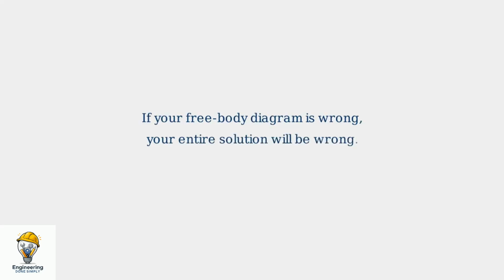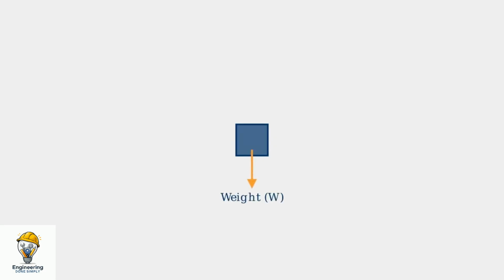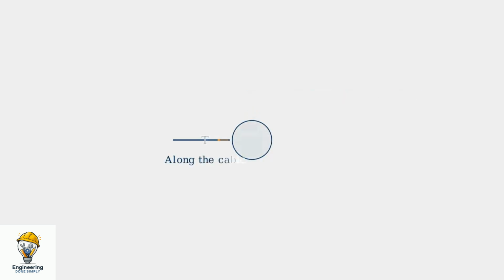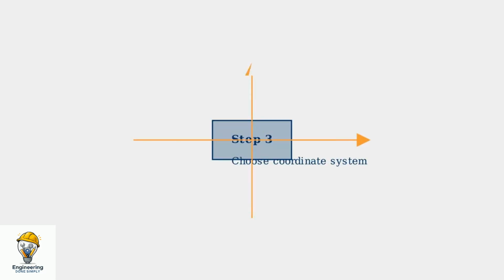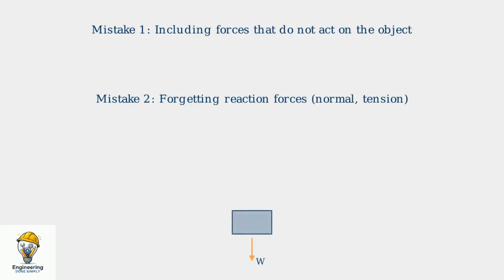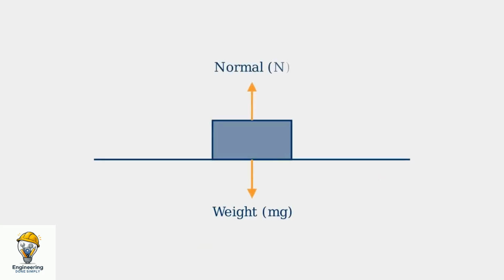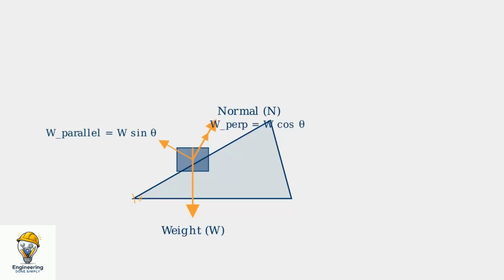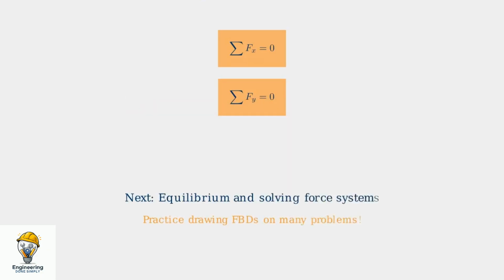Introduction to Free-Body Diagrams (Statics 1.2)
Welcome to the next module in the Engineering Mechanics (Statics) series. In this video, we introduce free-body diagrams, one of the most essential tools for analyzing forces and solving statics problems.

A free-body diagram is a simplified representation of an object or particle that shows all external forces acting on it. By isolating the object from its surroundings, we can clearly understand how forces influence its behavior. This is a critical step in applying equilibrium equations and solving real engineering problems.

In this video, you will learn:

What a free-body diagram is and why it is important
How to properly isolate an object for analysis
What forces to include (weight, normal, tension, friction, applied forces)
How to clearly represent and label forces with magnitude and direction
Step-by-step procedures for drawing accurate free-body diagrams

We also go through multiple examples, including:

A block resting on a horizontal surface
A mass suspended by a cable
A block on an inclined plane, including resolving forces into components

Once a free-body diagram is complete, it becomes the foundation for applying equilibrium equations:
ΣFx = 0 and ΣFy = 0

Understanding and correctly drawing free-body diagrams is critical. Errors at this stage will lead to incorrect solutions, so developing a consistent and accurate approach is essential.

These concepts are widely used in engineering applications such as structural analysis of beams and trusses, mechanical systems, and load calculations in design.

Course structure:
Mechanics → Statics → 1.2 Free Body Diagrams

Next module:
1.3 Equilibrium and Solving Force Systems